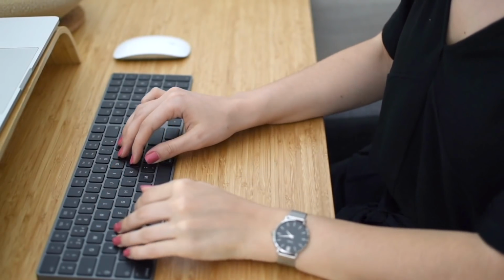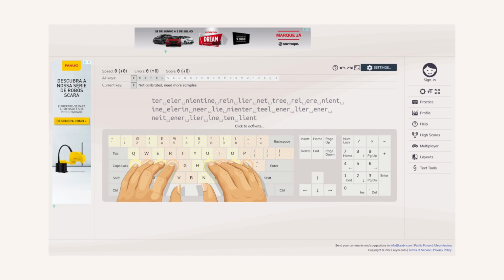How to Take the FASTEST Notes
We have talked a lot about how to take notes in this channel. We have mentioned different methods, techniques, minimalist notes, visual notes, note taking methods you've never heard of before, digital notes, handwritten notes, the list goes on and on.

But one thing we've never really covered was how to take notes faster. You know, independently of the method you use, speeding up the process makes everything so much easier because there's a lot more of information covered in your notes and that will make revision way better and more accurate.

In this video I cover methods both for people who handwrite their notes, either on paper or on the screen, as well as people who type their notes in a word processor or app, so independently of your preference, I'm sure you will find something useful in this video today!